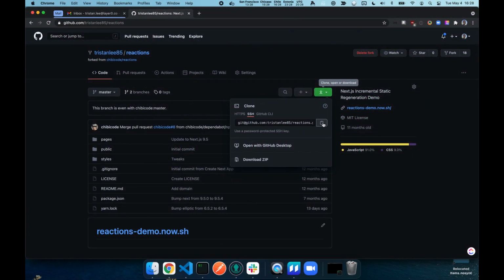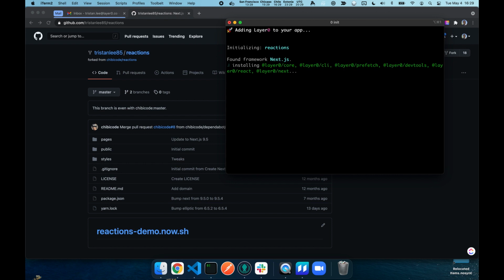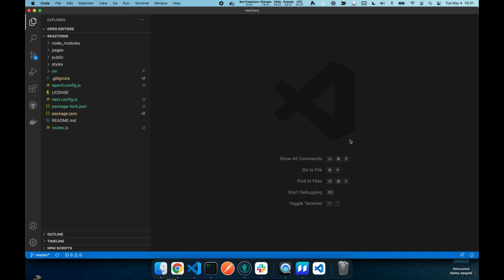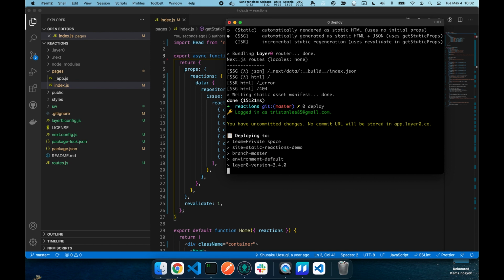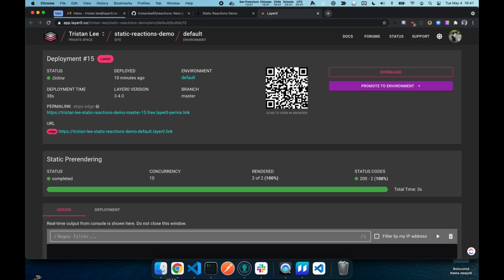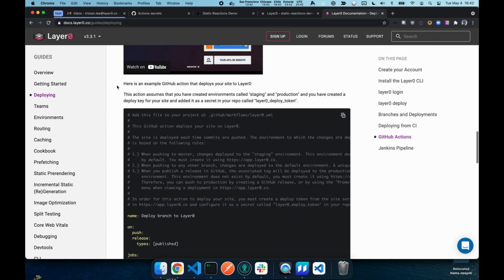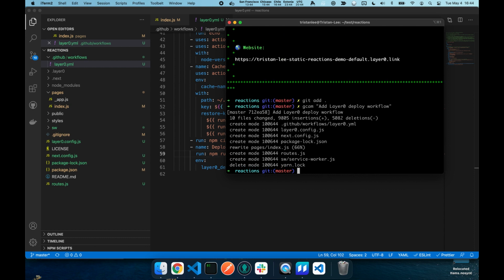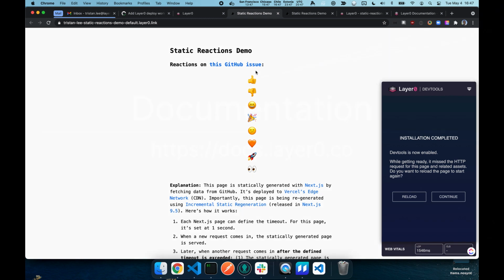Deploying a GitHub Project to Layer0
Simple guide to see how you can deploy your GitHub project on Layer0